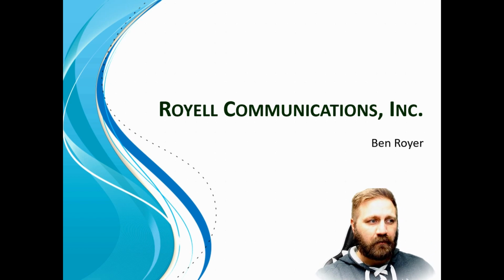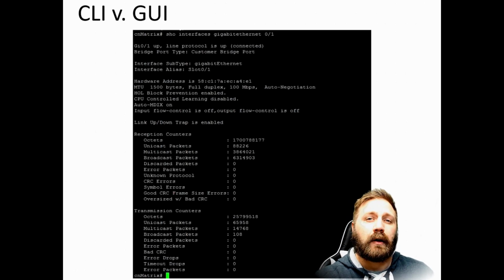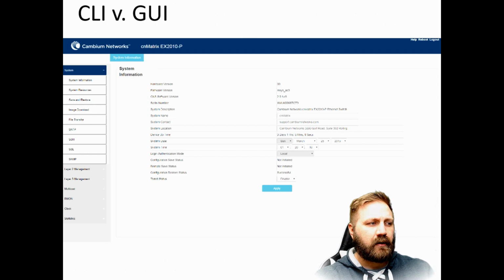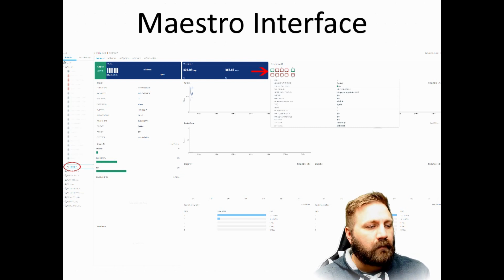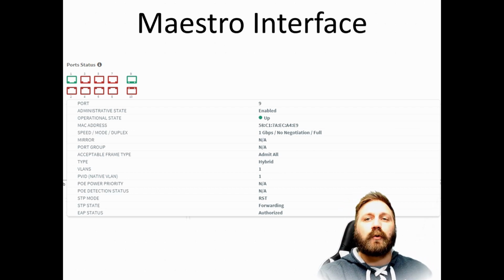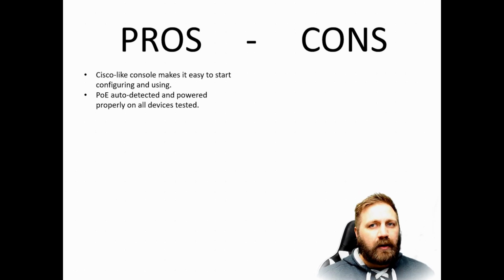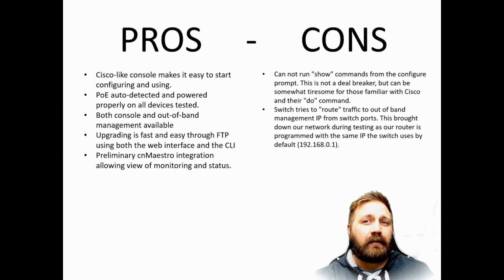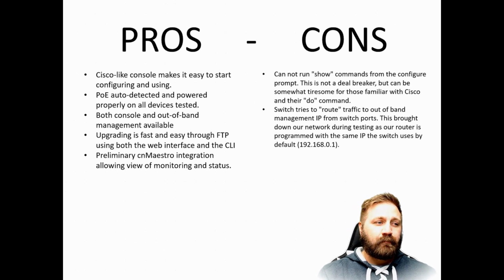cnMatrix EX2010P Review Pt. II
Ben with Team Royell gives some more details and first impressions on the new cnMatrix EX2010P.  We noticed in post production the lighting on Ben is bright, we are still fine tuning lighting with the new camera rig so bear with us!!  Please leave comments on specific things you'd like reviewed!!